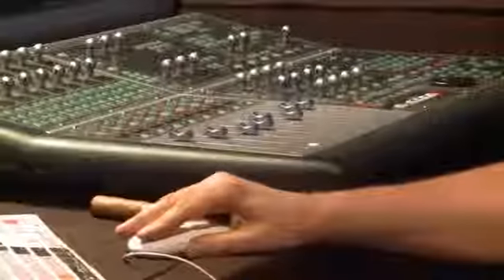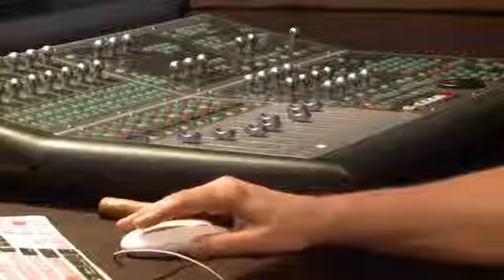Mixing digital with Frank Filipetti 2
Gain and headroom in digital domain
Polarity and phase in microphones